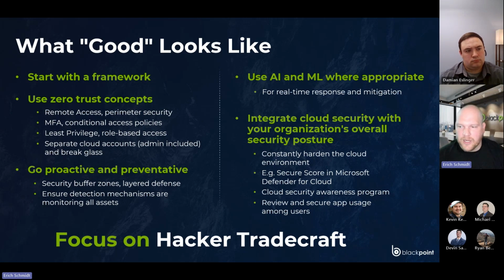"Good" Is Not Good Enough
Why "Good" Cybersecurity is not good enough to protect your business.